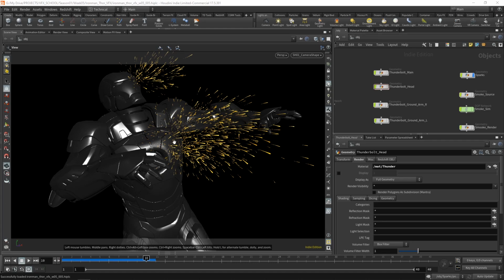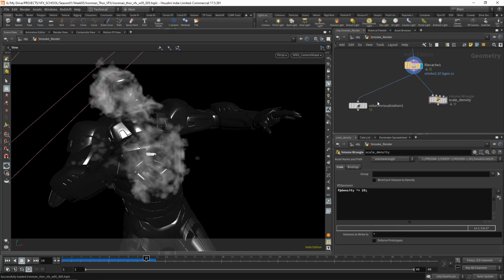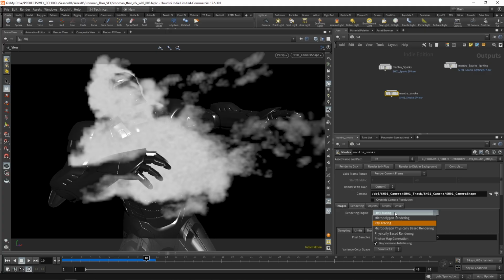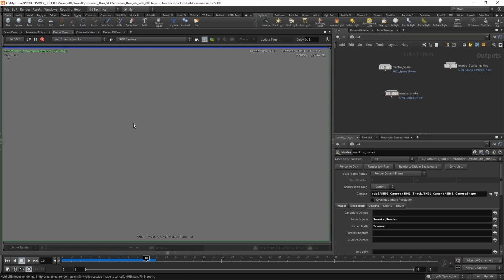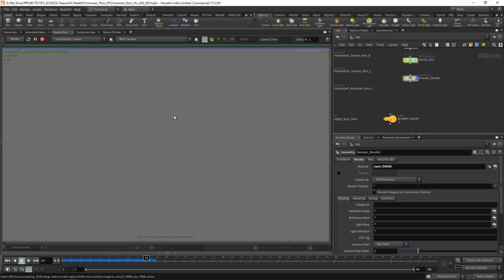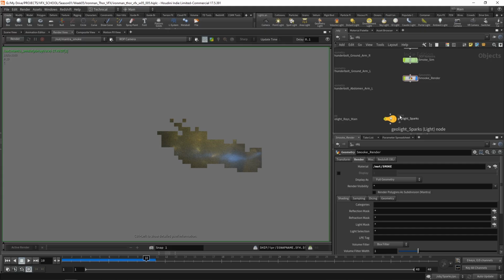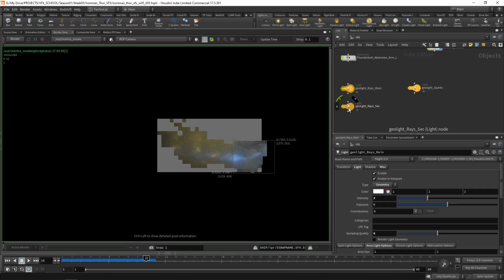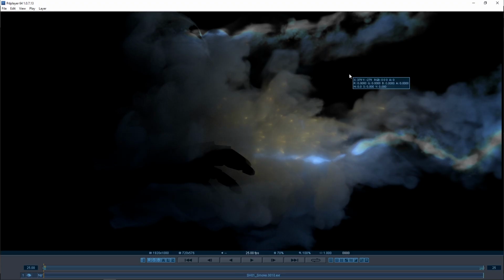91 the smoke v1 1080p